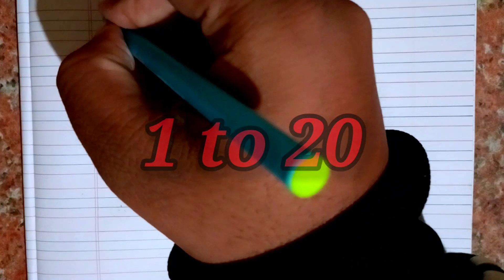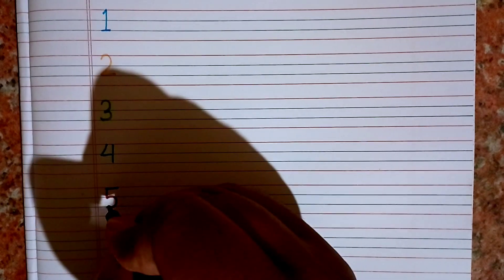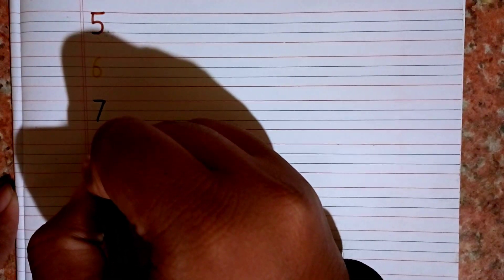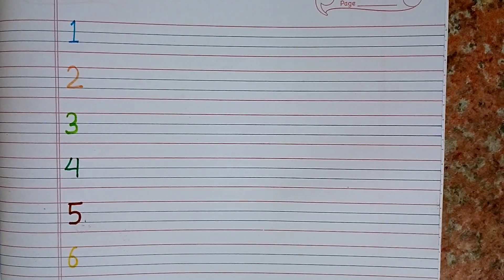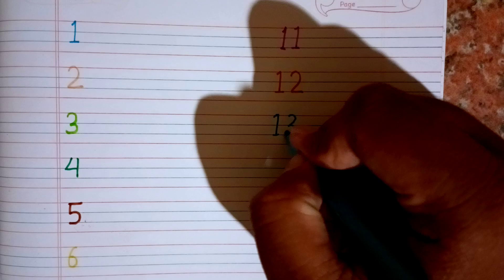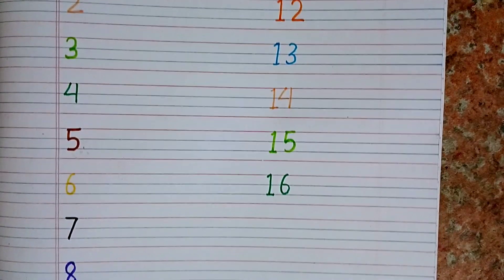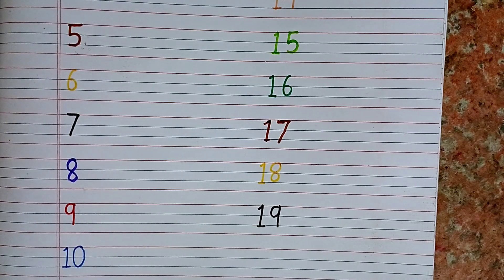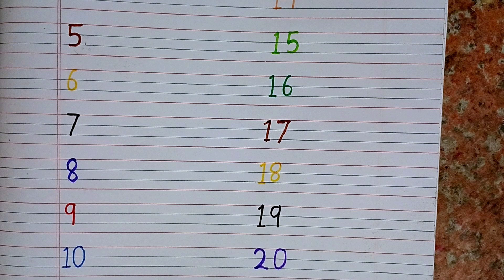How to Write from 1 to 20 / Counting numbers 1 to 20 / Learning numbers from 1 to 20 / 12345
This video will help kids to learn how to write numbers from 1 to 20 along with counting the numbers from 1 to 20. I have teach numbers in a fun way so that kids can enjoy the video and takes knowledge of numbers.